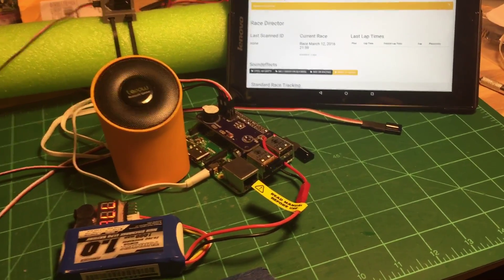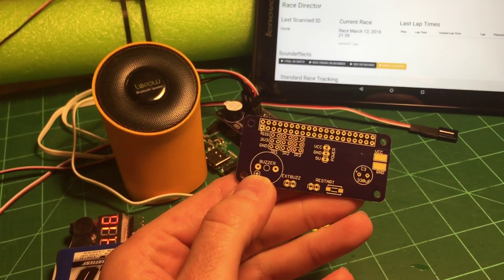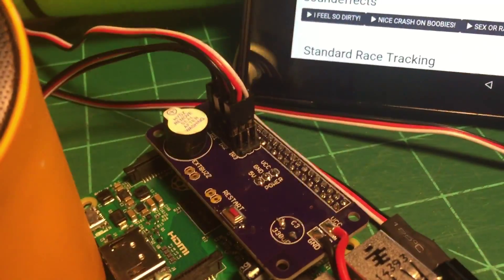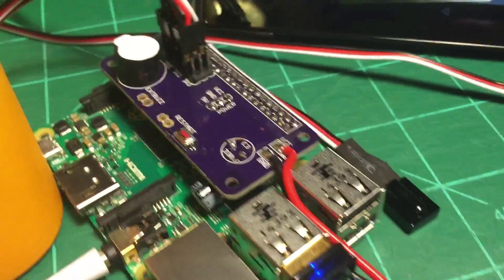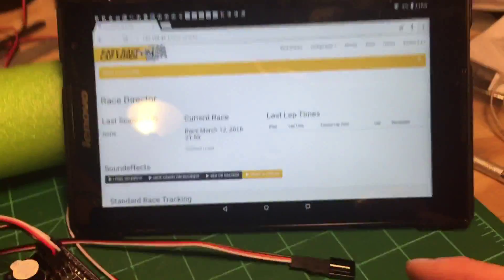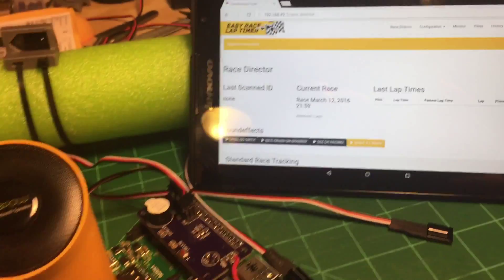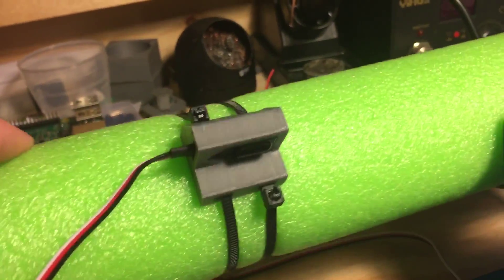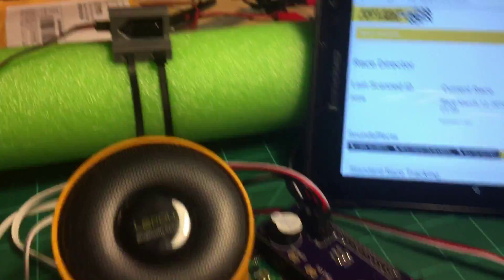EasyRaceLapTimer Base Station Setup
EasyRaceLaptTimer is an open source IR timing system created by Alexander Bierbrauer.  The system was designed as a low cost alternative to commercial systems for FPV drone (multirotor) racing.

The base station which hosts the management website, can be built for about $75, including the Raspberry Pi 2 and USB WiFi adapter.

Race transponders, which are mounted on the aircraft, can be built for about $3 in parts.